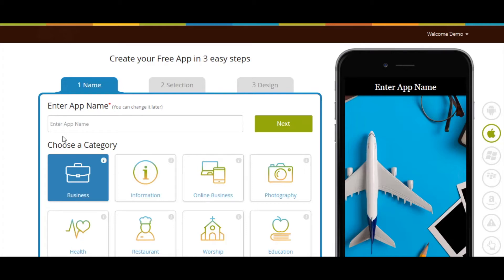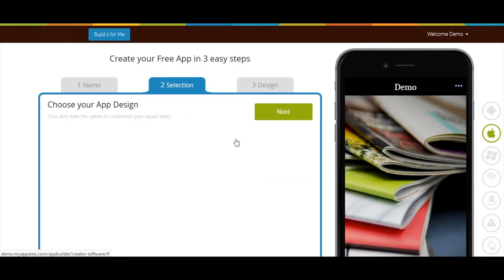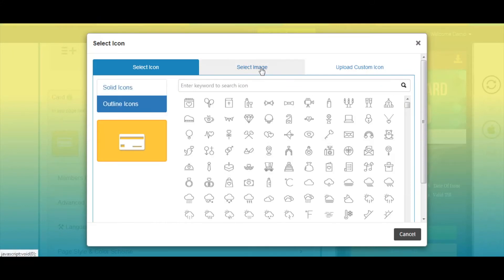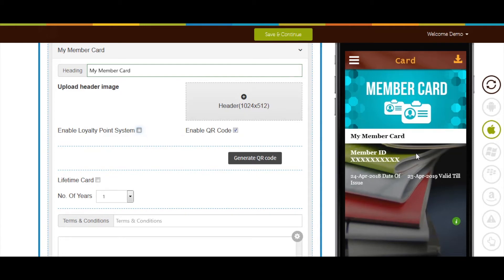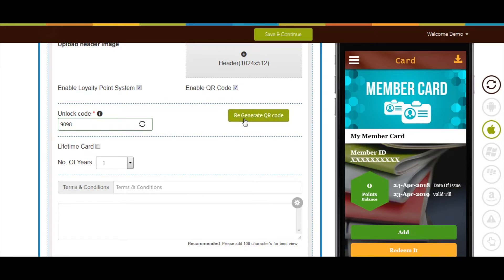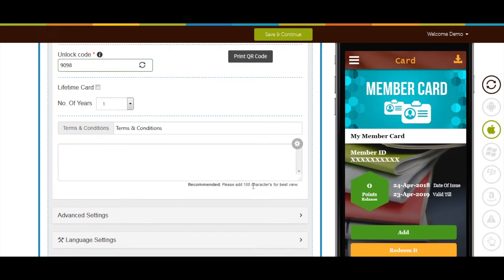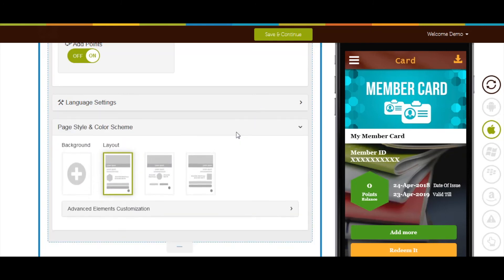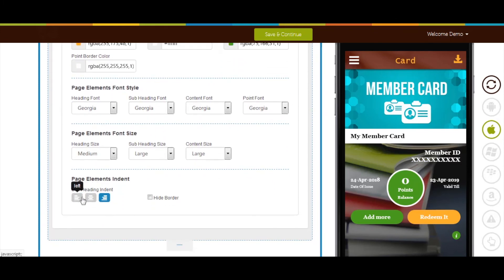How can I create Member Id Cards for my users?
Learn how to create an Android or iPhone app at App Builder Appy Pie in three simple steps, and create Member Id Cards for my users.